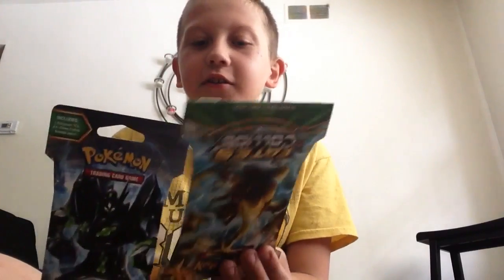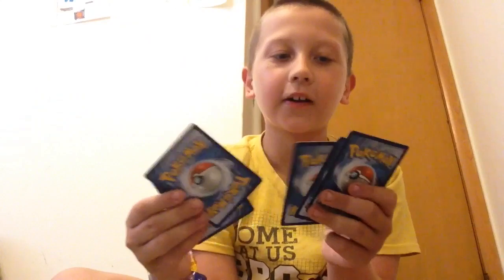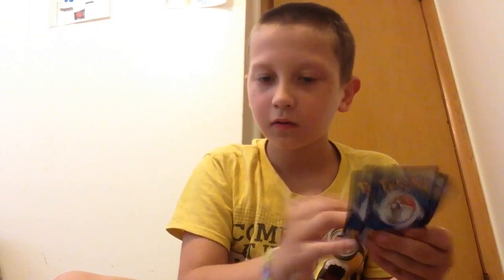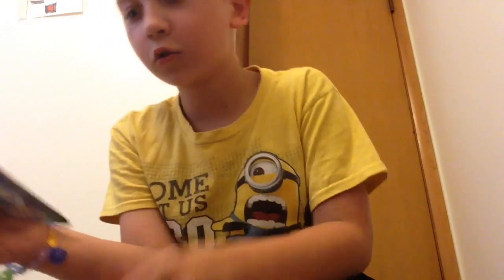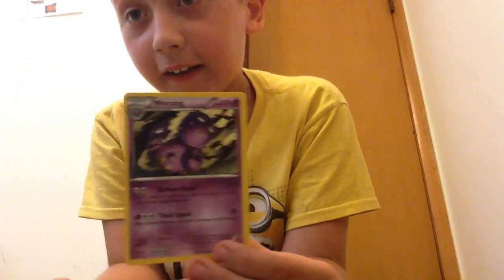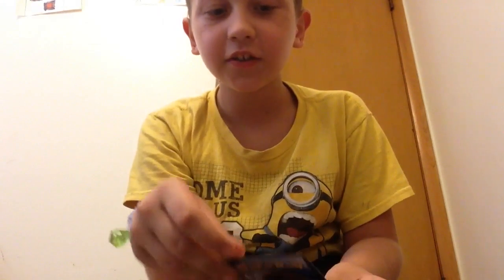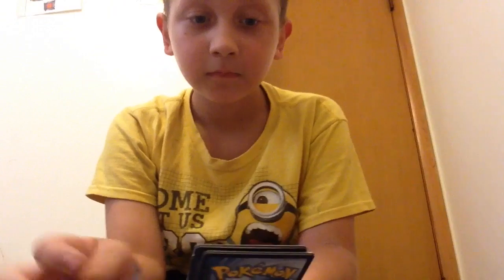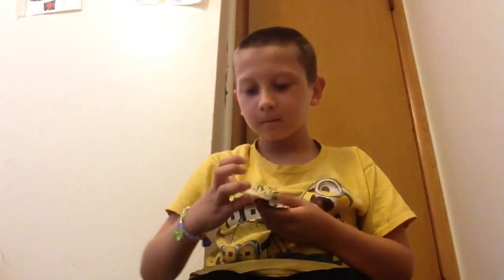Opening 2 pokemon booster packs